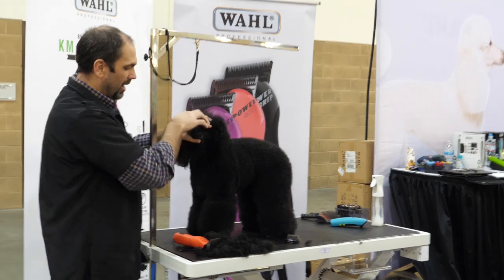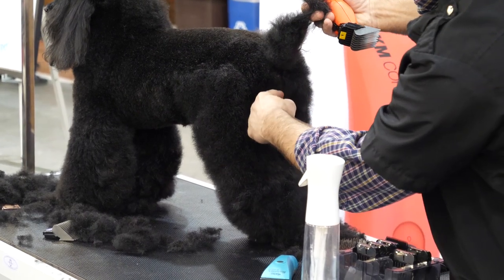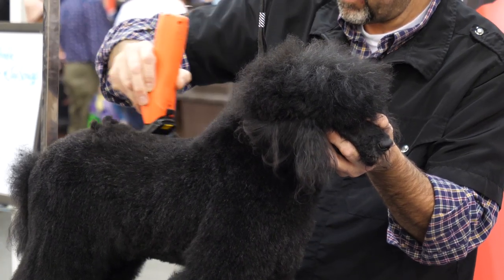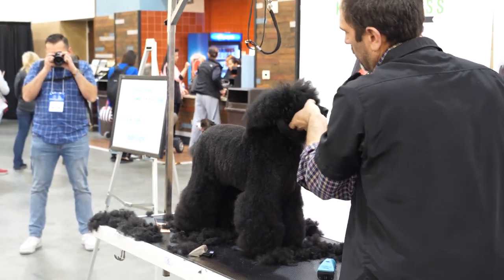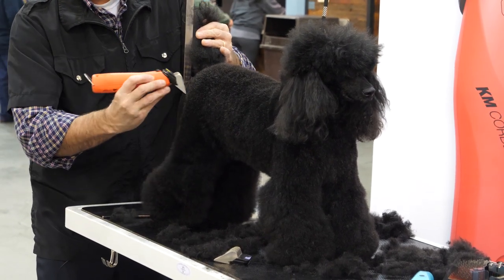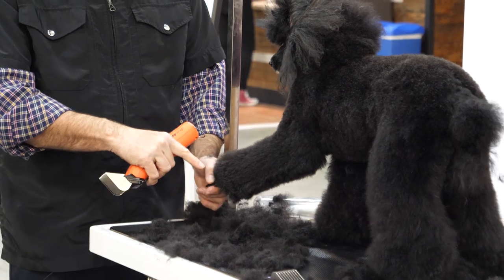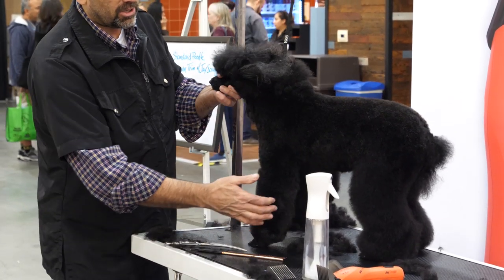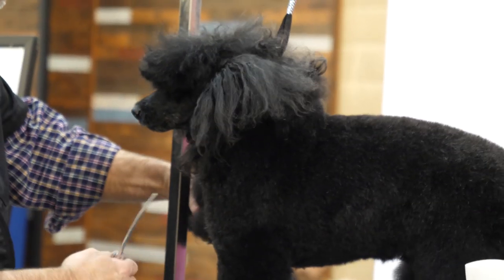Mini Poodle Body Part 1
Mini Poodle Body Part 1 with Jay Scruggs